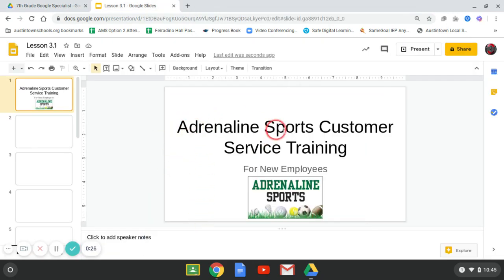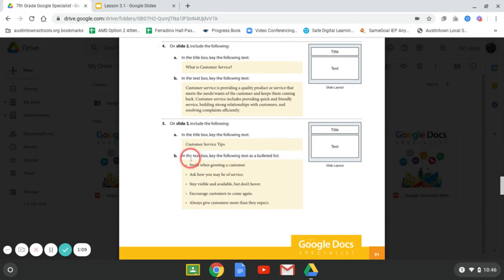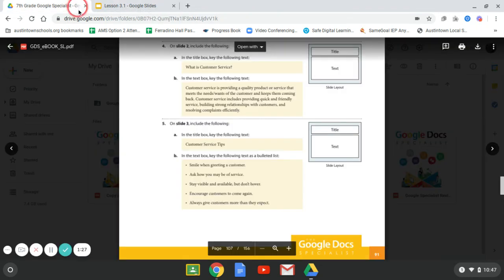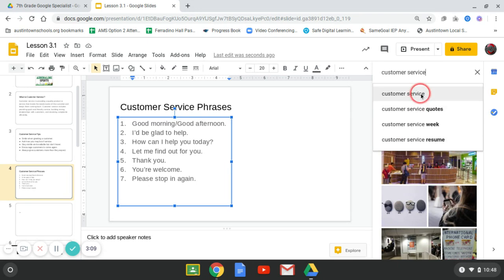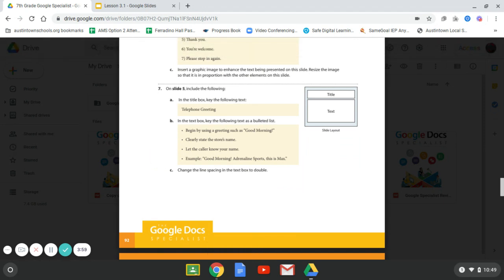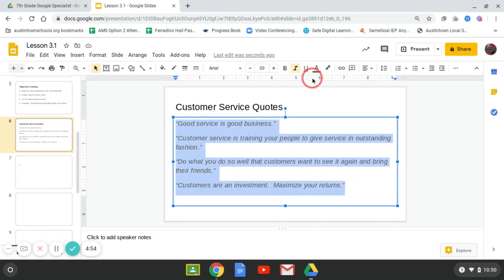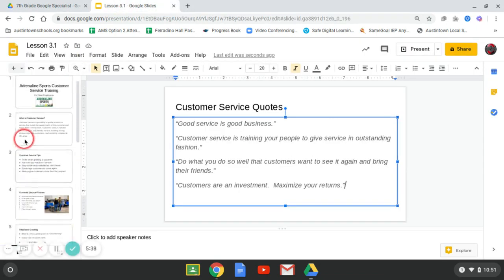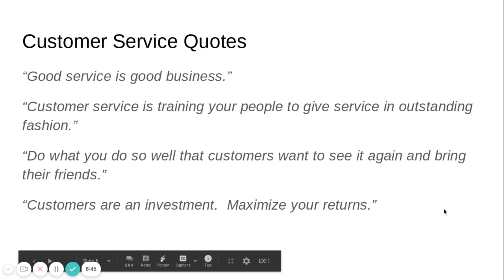7th Grade Lesson 3.1